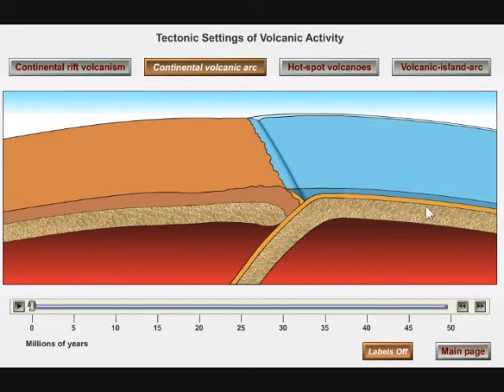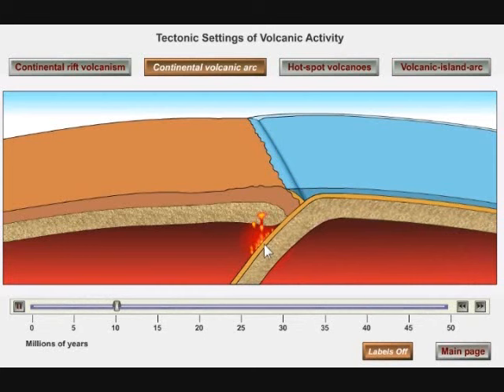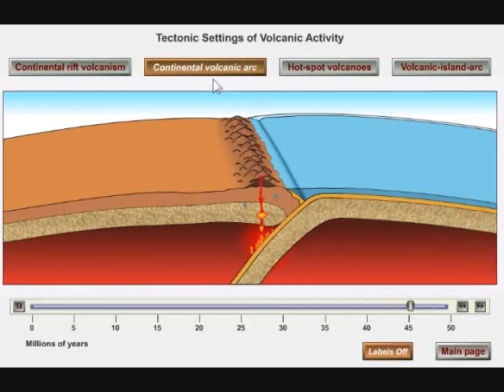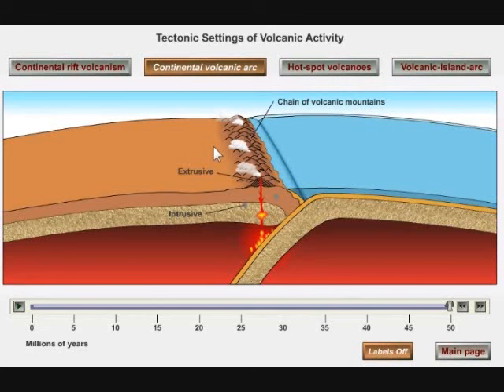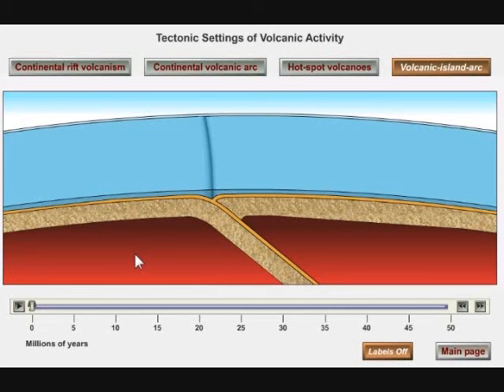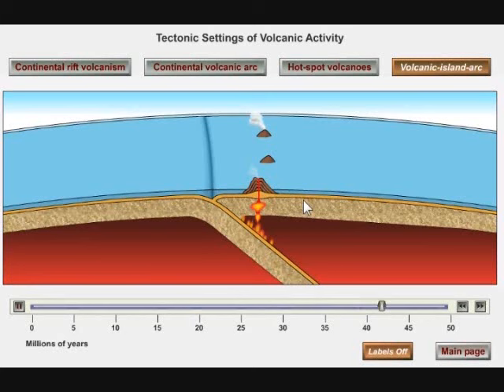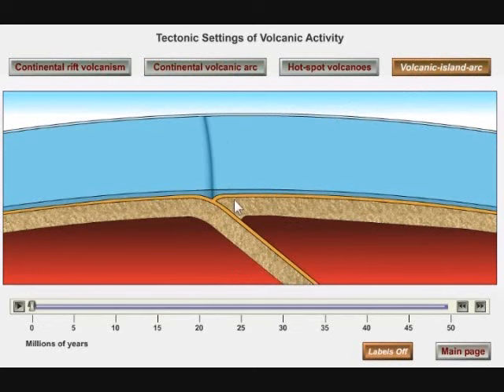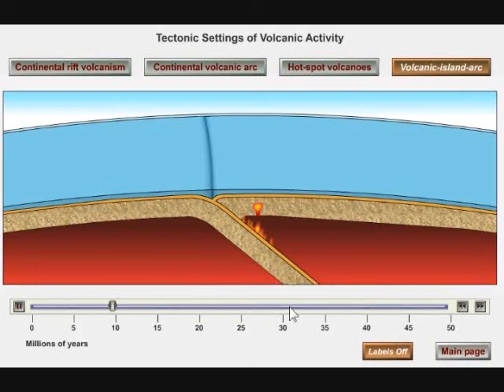Volcanic Arcs and Subduction